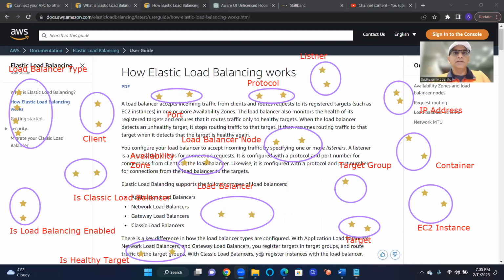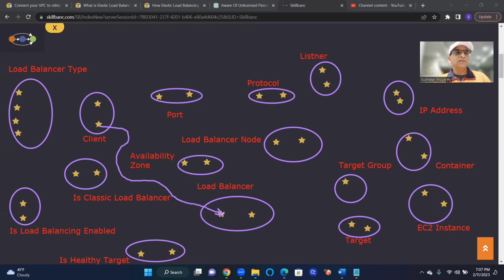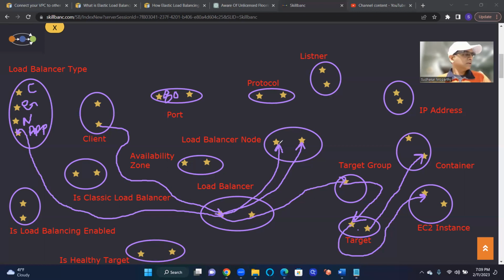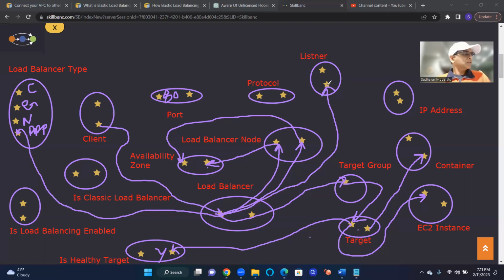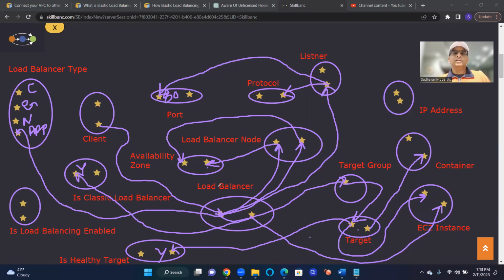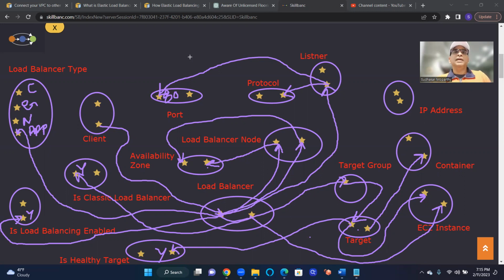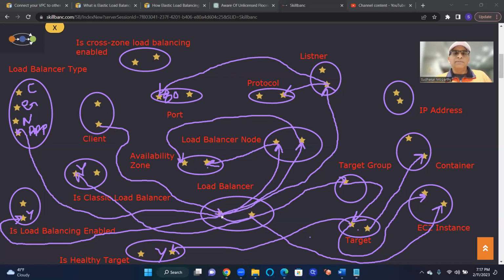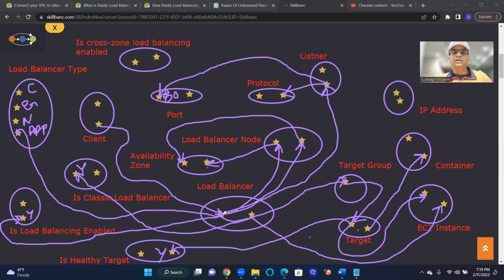AWS Elastic Load Balancing explained using c1c2 diagram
Show the relationships among different entities , understand the structure to understand how load balancing works. Load balancing distributes the traffic to target groups.